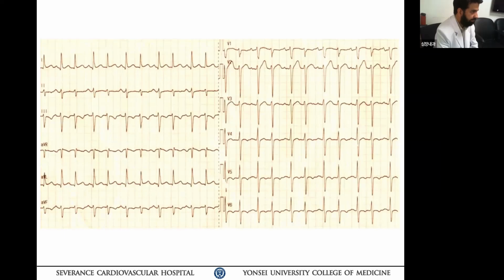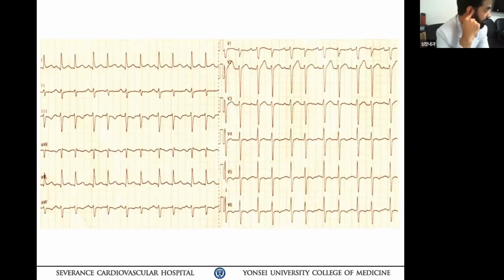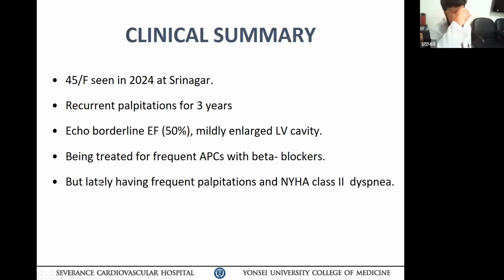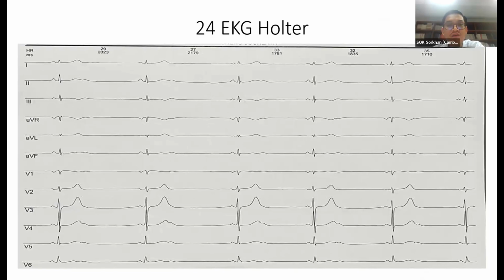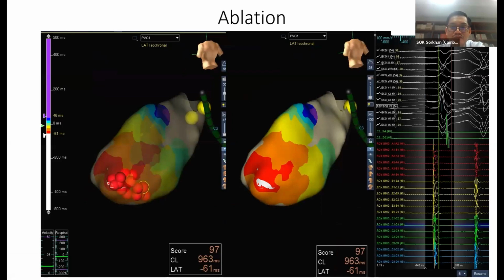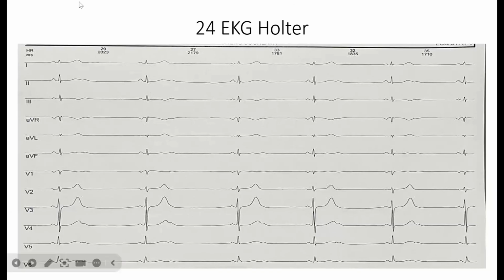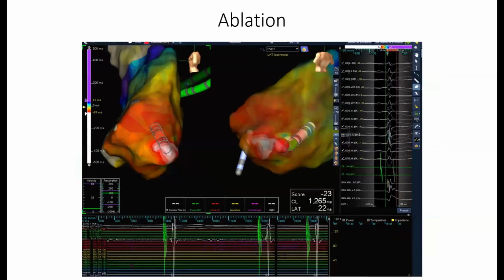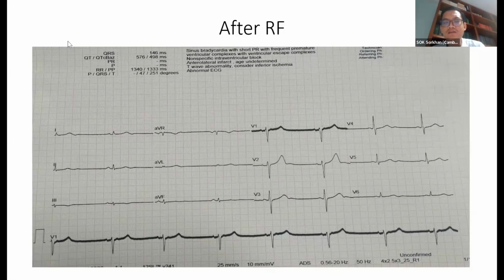260530 EGM conference